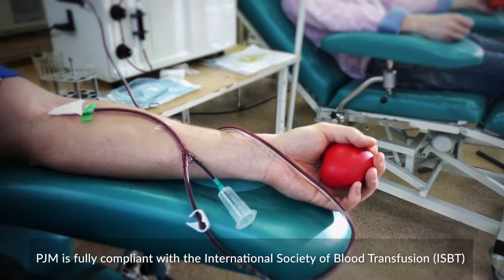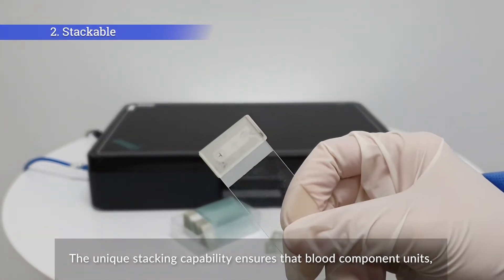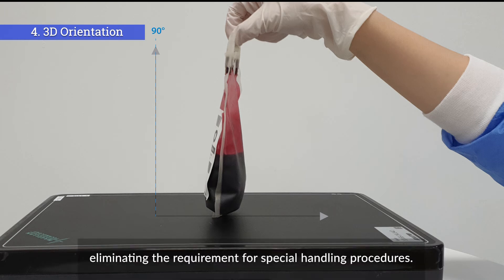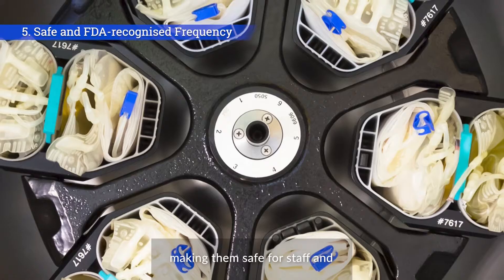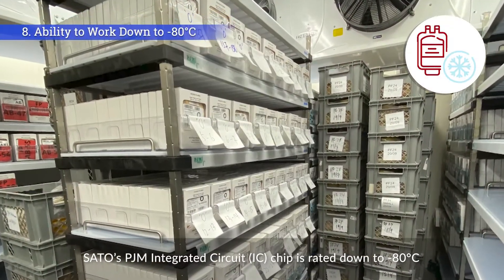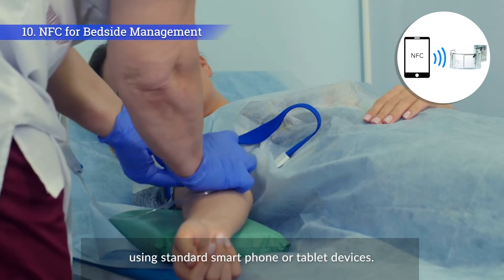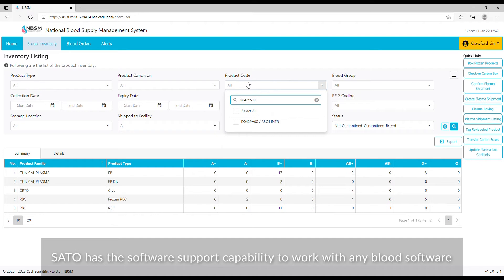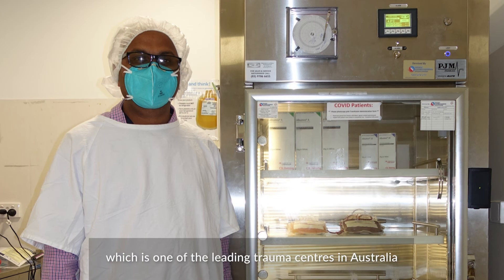PJM RFID #1 - Blood Management Solution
Phase Jitter Modulation (PJM) is an unique high frequency RFID technology under SATO. PJM is the only RFID that can guarantee 100% read accuracy that is essential to patient safety. HR RFID is recognized by FDA for use with blood product. SATO provides Vein-toVein blood management that covers the blood management process from collection until transfusion.